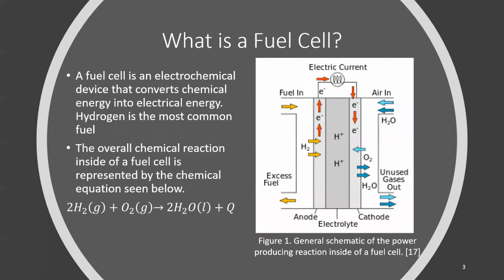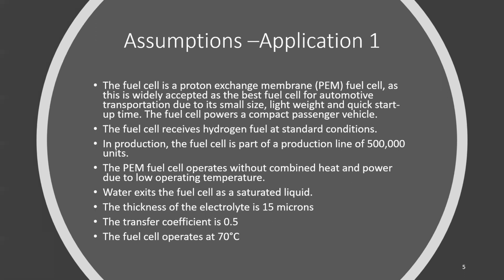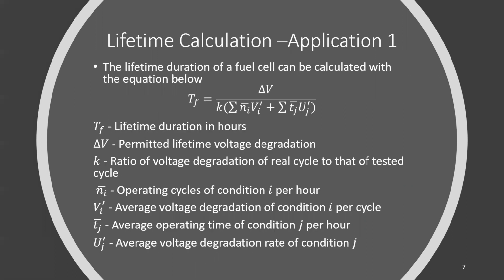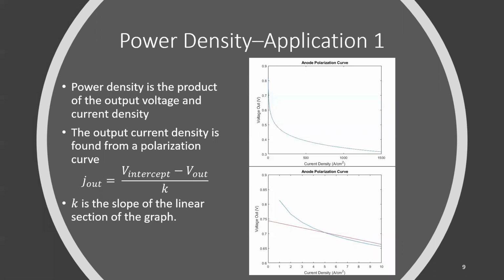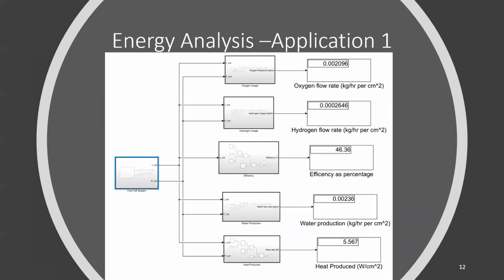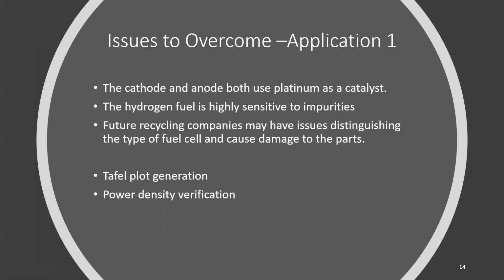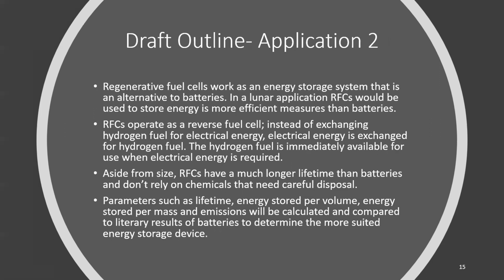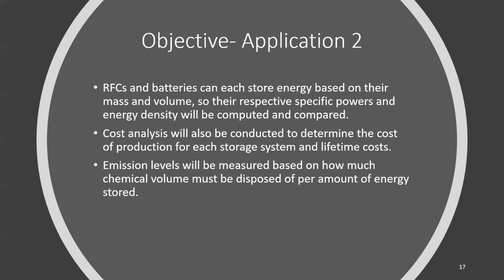MENG 4345 Preliminary Presentation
Preliminary report on a comparison between PEM fuel cells and internal combustion engines.